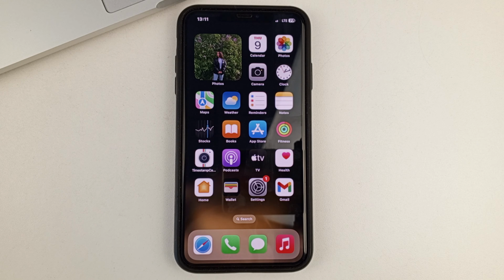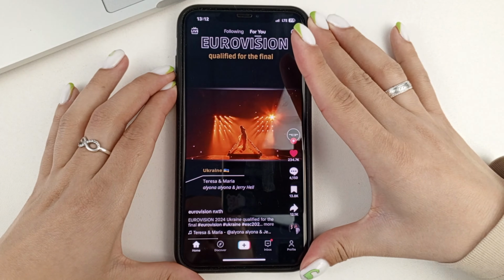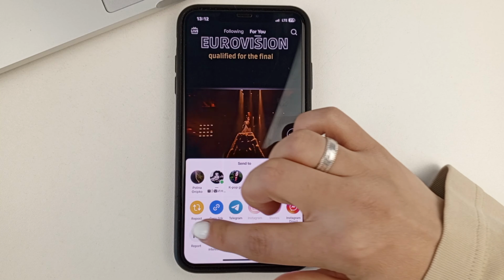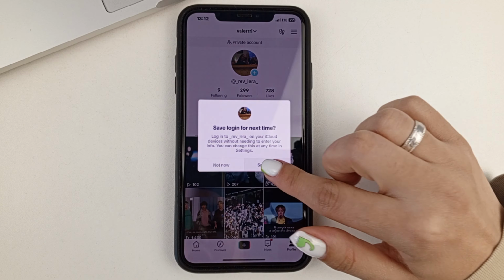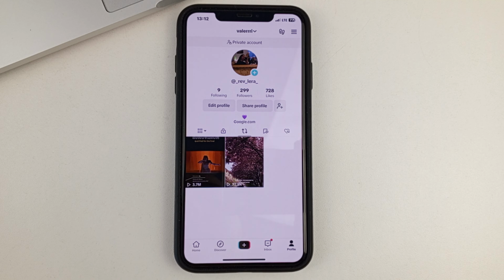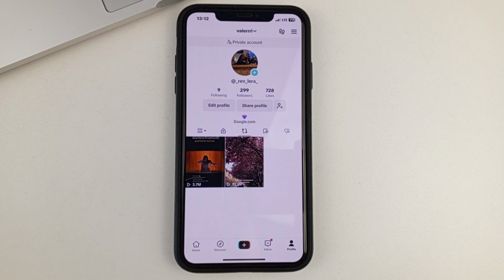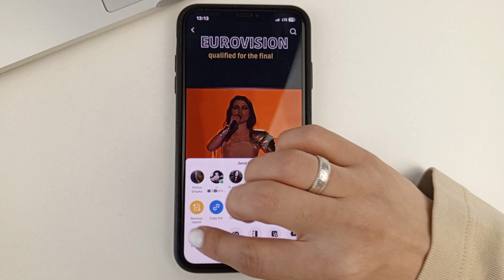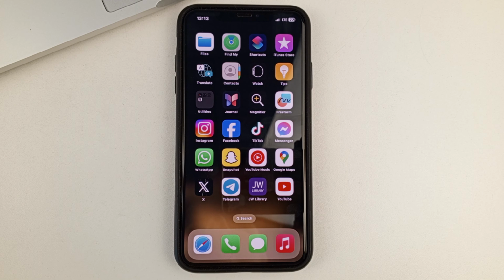How To Share Someone's Videos To Your Tiktok Account - Full Guide